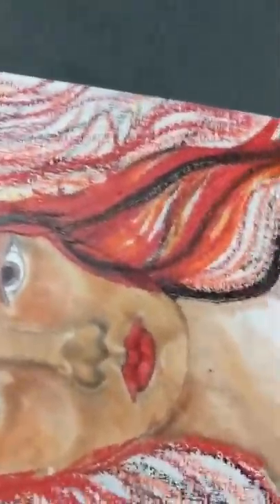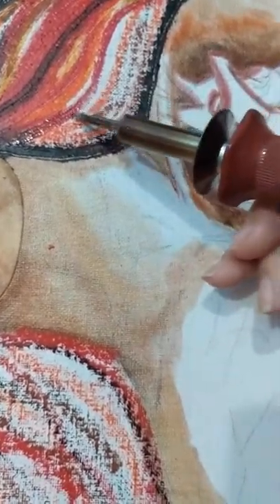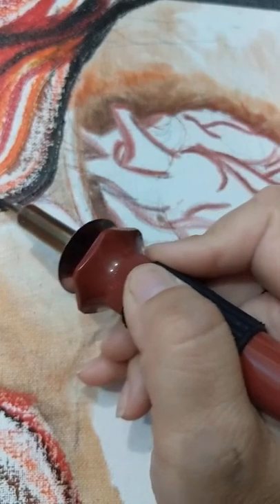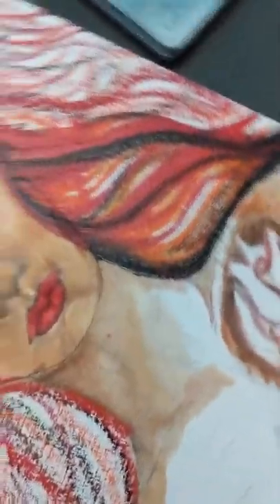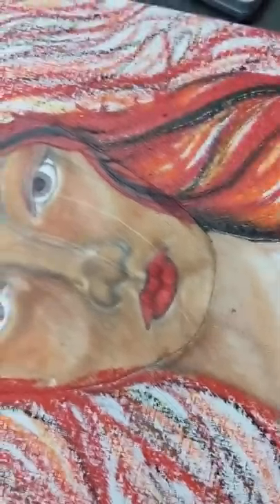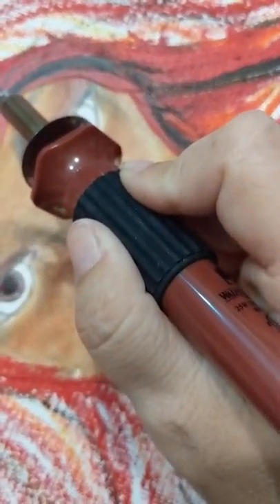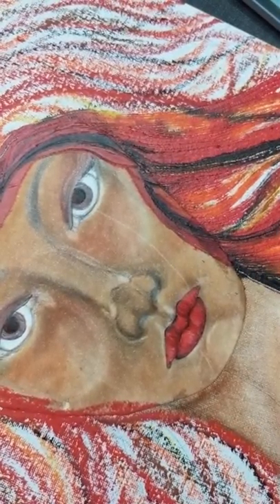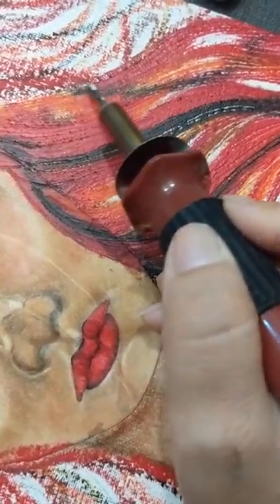Jane Davenport, power pastels, melting to create hair, also mental health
I talk more about how I am enjoying melted the power pastels, and a little bit about mental health, nightmares, and imagination